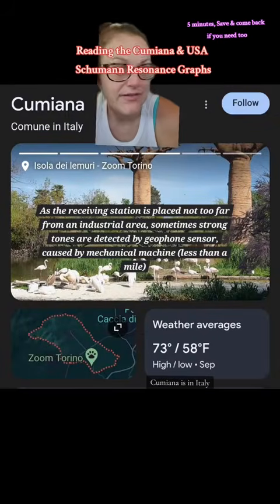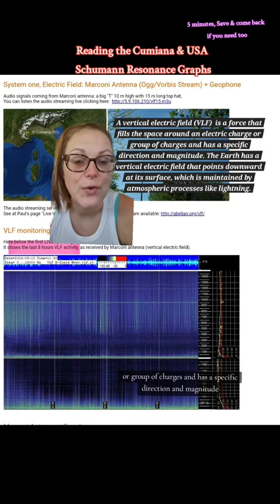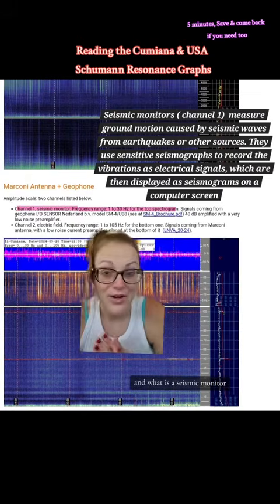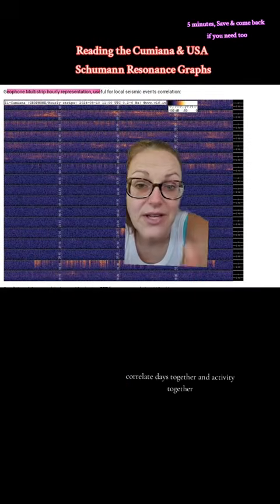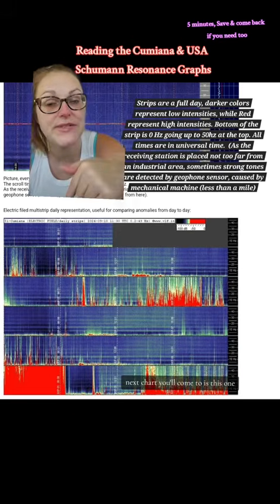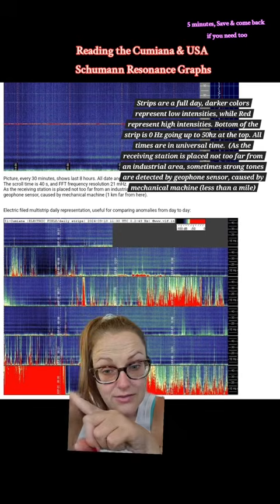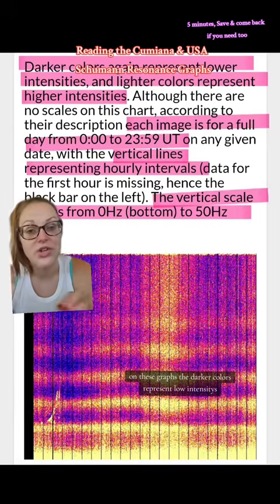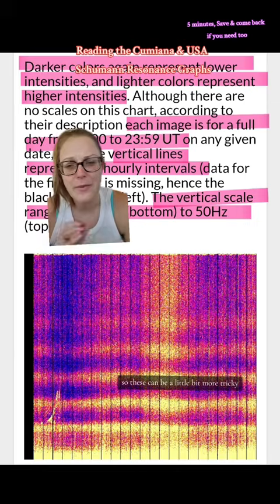How to read Cumiana Schumann Resonance Graphs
Invest in yourself, below are offerings to you from me.

Want help on your self-love journey? This journal  is here to guide you,

To read about my spiritual journey, and the transformation that followed,

Use the power of the lunar cycle to boost your manifestations, manifesting with the moon journal available